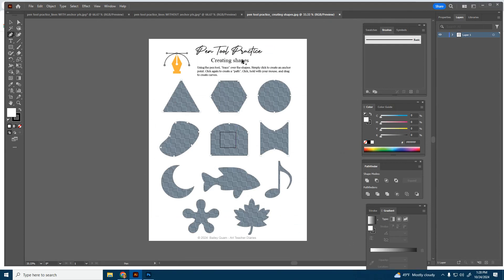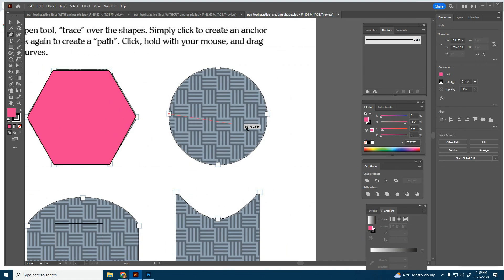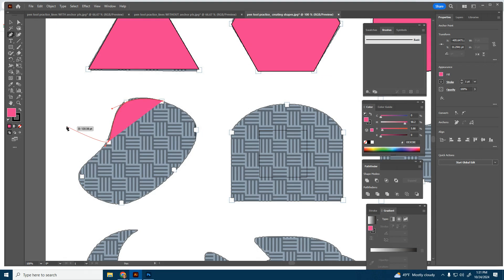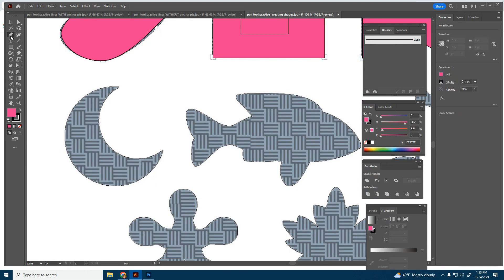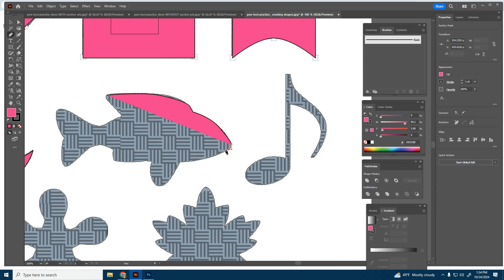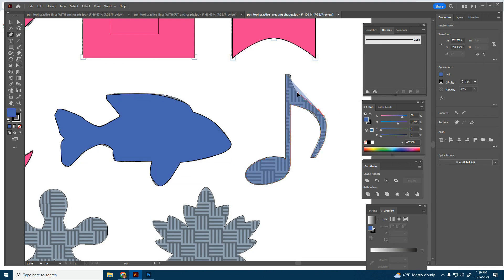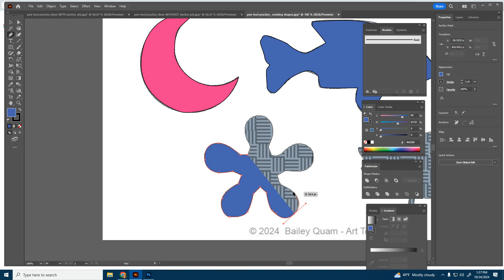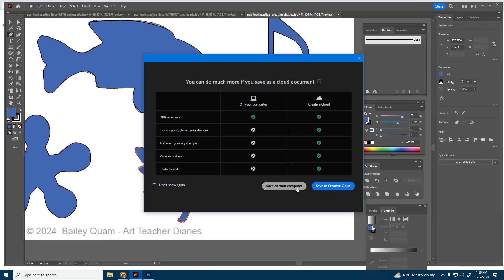Pen tool Practice Creating shapes using the pen tool in Adobe Illustrator